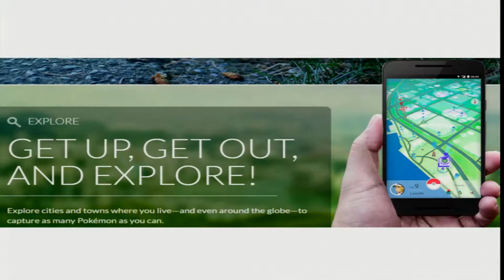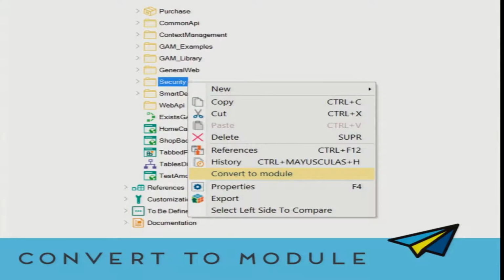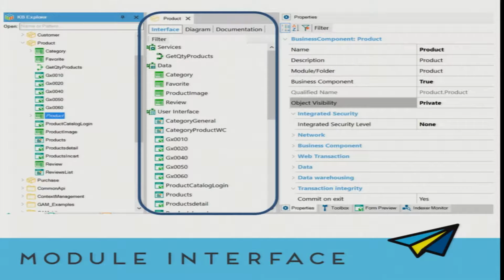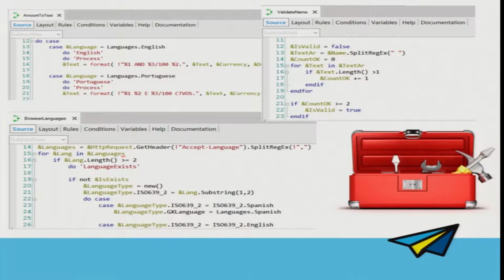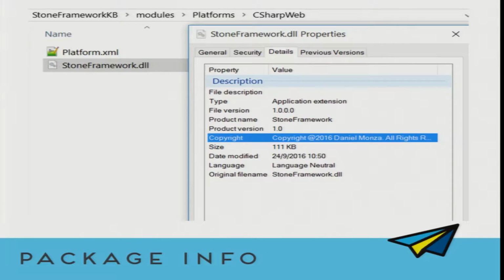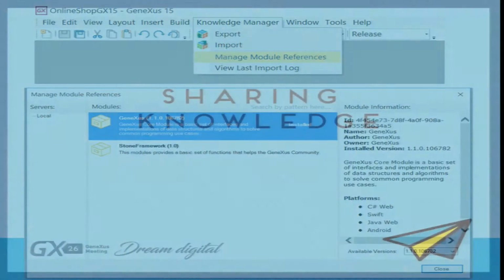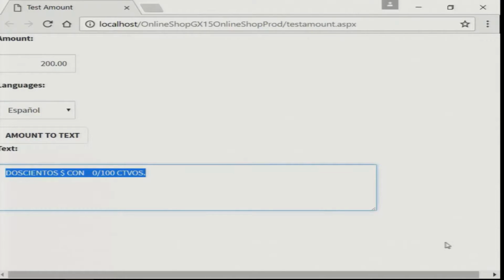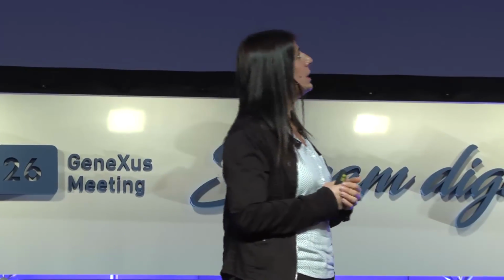88i - Aproveche al máximo los Módulos con GeneXus 15 - Silvia Keymetlian, GeneXus